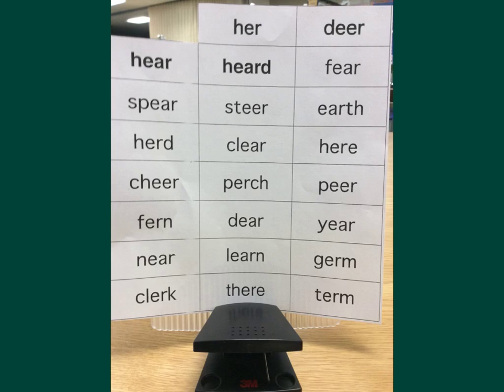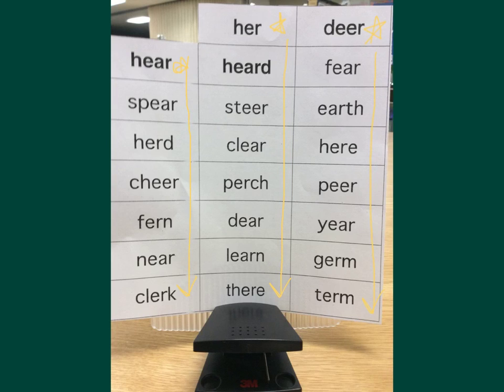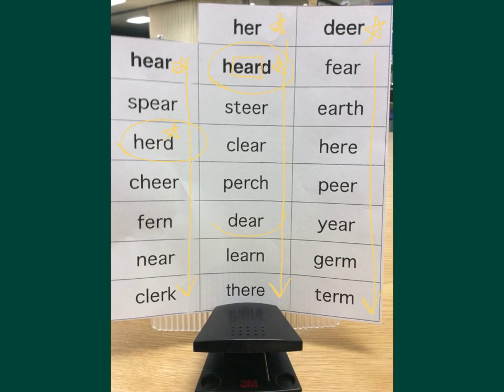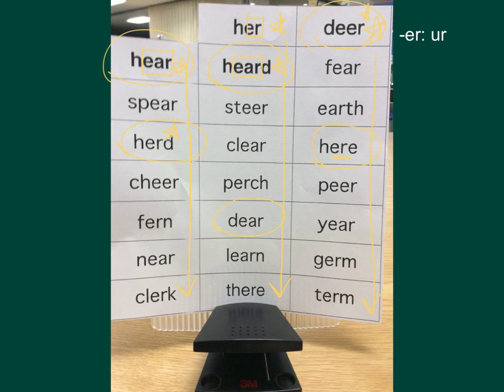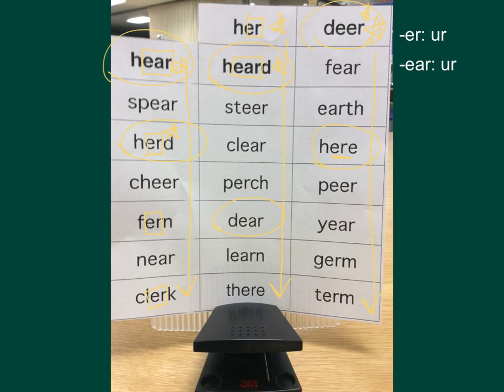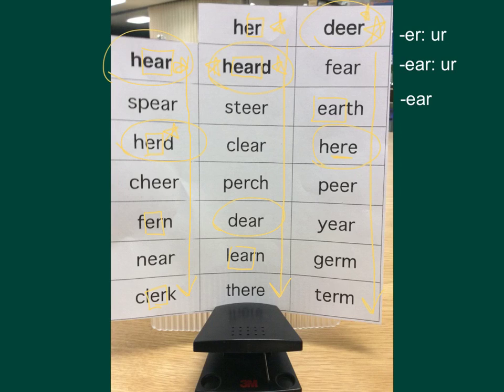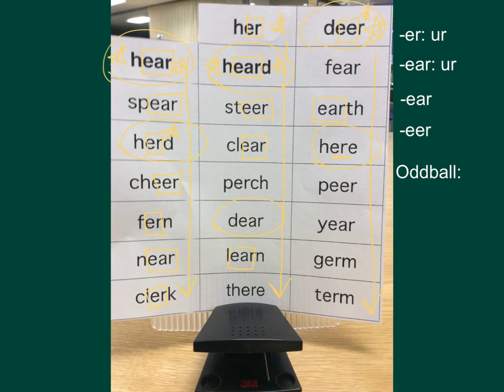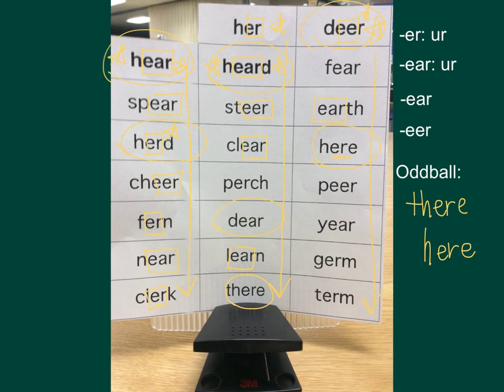lakers sort 26